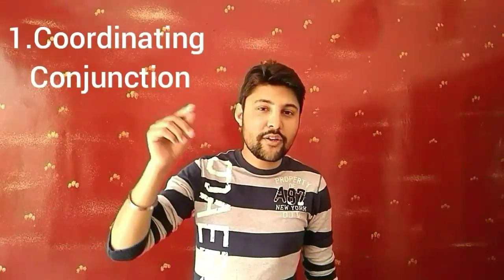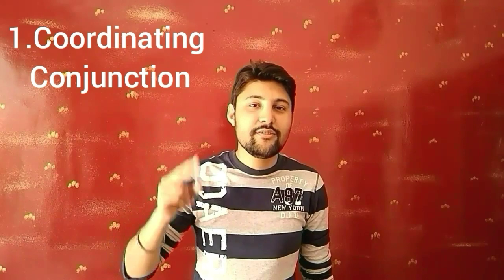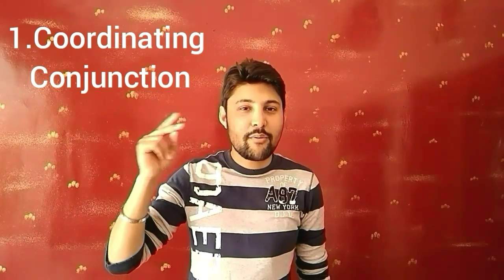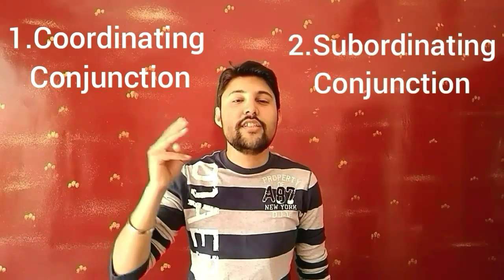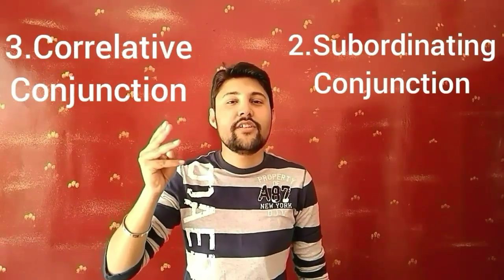CONCEPT OF CONJUNCTIONS AND THEIR TYPES